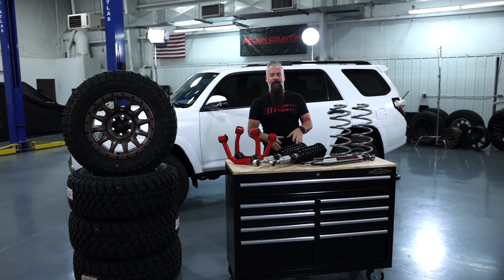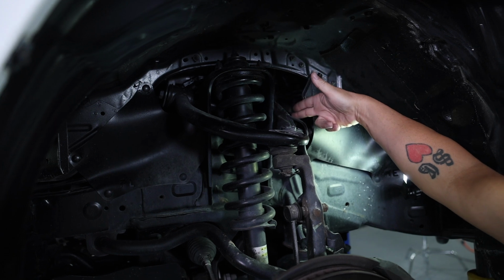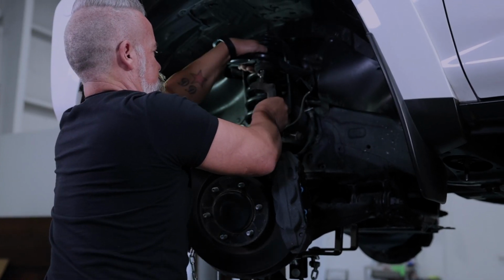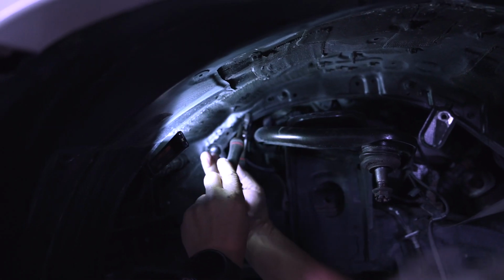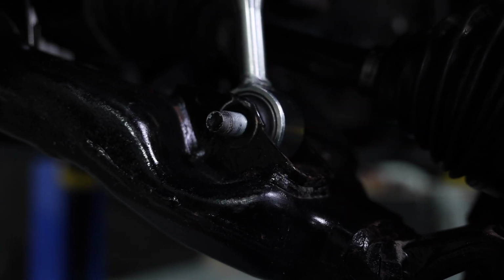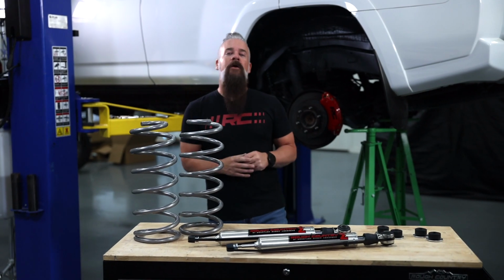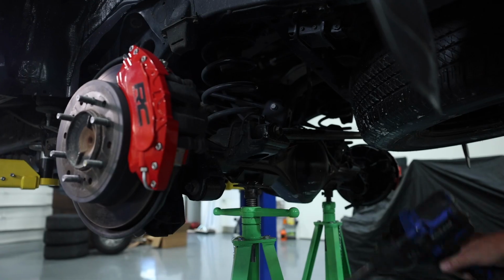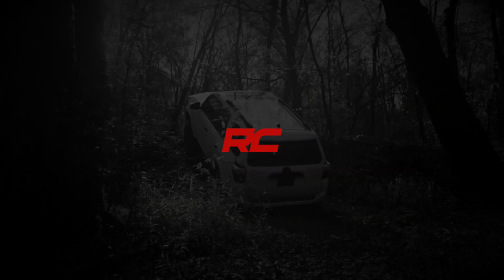3" Lift Kit with Forged Control Arms Install - Toyota 4Runner (2010-2024)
Rough Country's 3-inch Bolt-On Kit offers easy installation and aggressive good looks at an incredible value. This excellent option for your fifth-generation Toyota 4Runner will take your 4Runner to new heights.